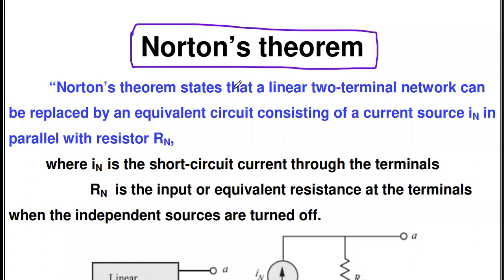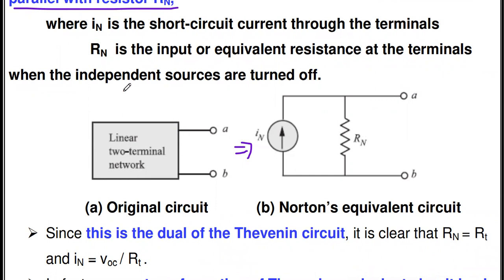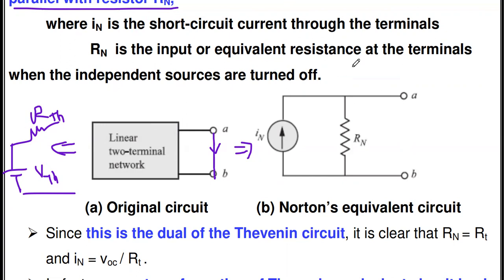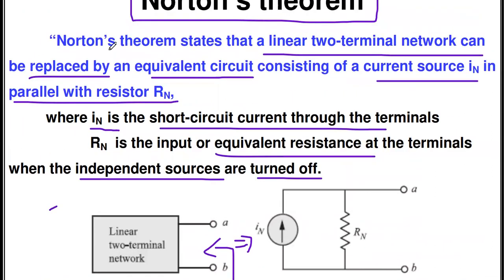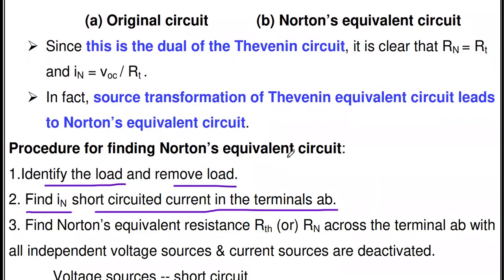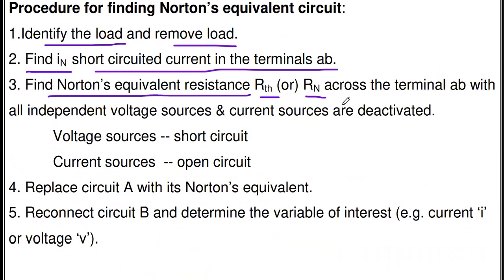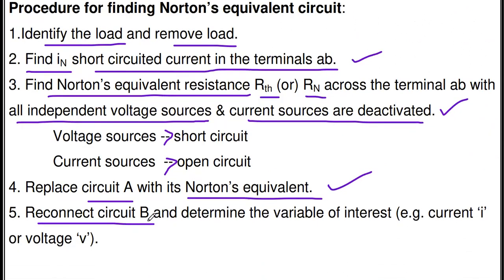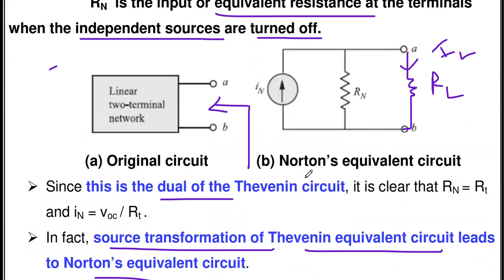Norton's theorem | Norton's equivalent circuit | Circuit analysis | Circuit theory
This video explains Norton's theorem and how to obtain Norton's equivalent circuit in step by step manner.
Thevenin's theorem problem 1 tamil
Thevenin's theorem problem 2 may 2010,2012
Thevenin's theorem problem 3 ac circuit DEC 2017
Thevenin's theorem problem 4 DEC 2014
To watch Circuit analysis lecture  videos use this link: